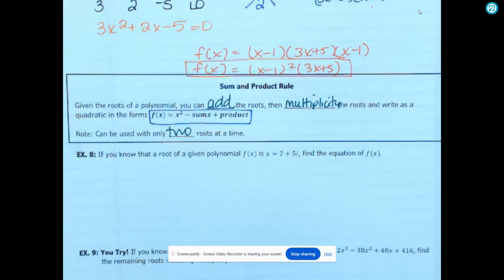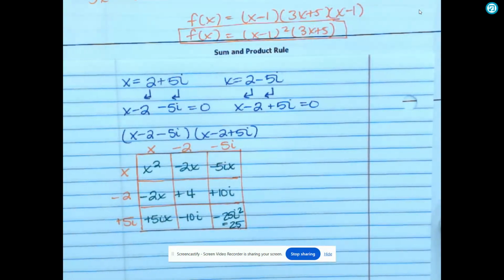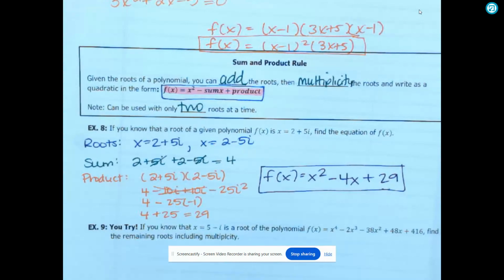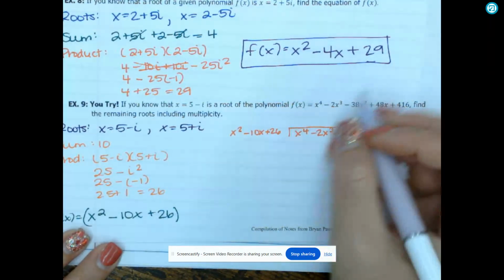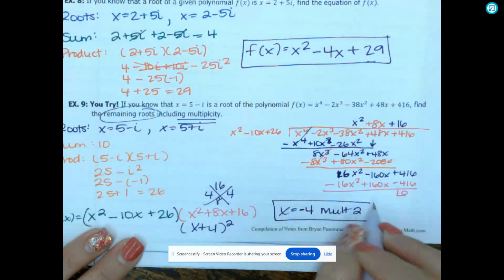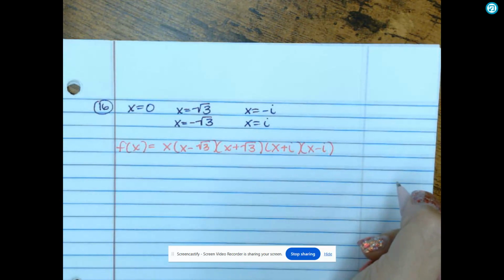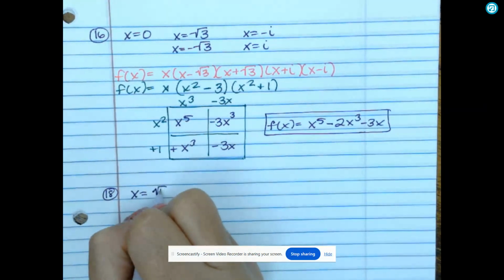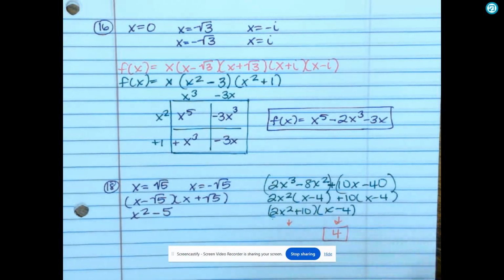Entire Screen - Screencastify - September 5, 2025 2:24 PM